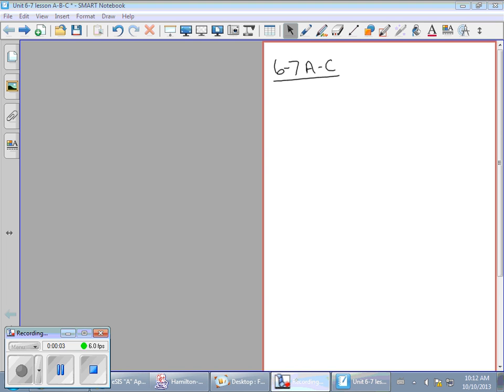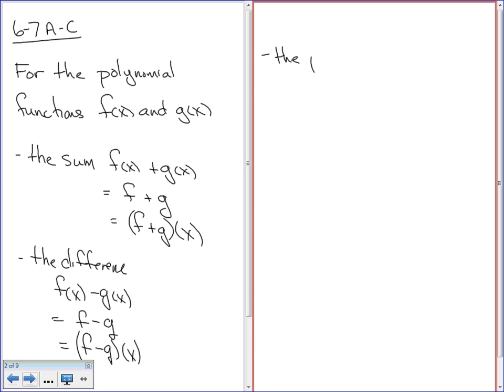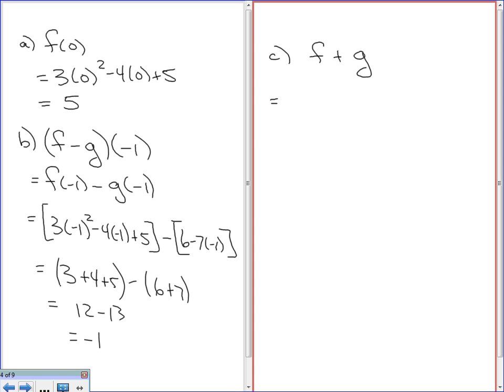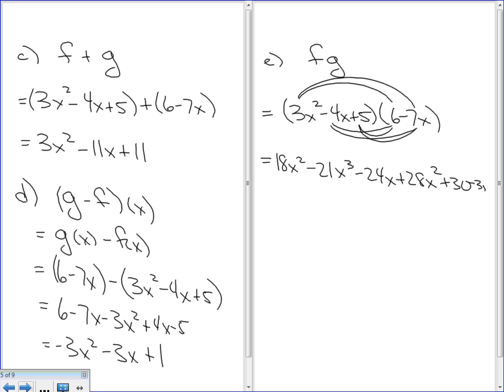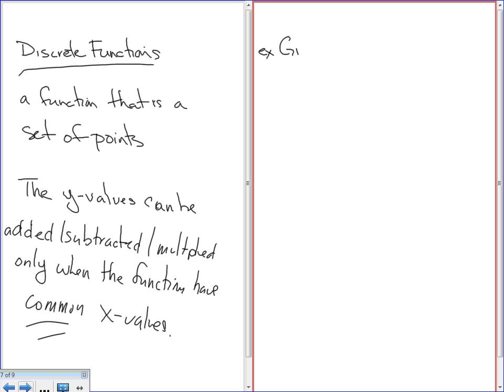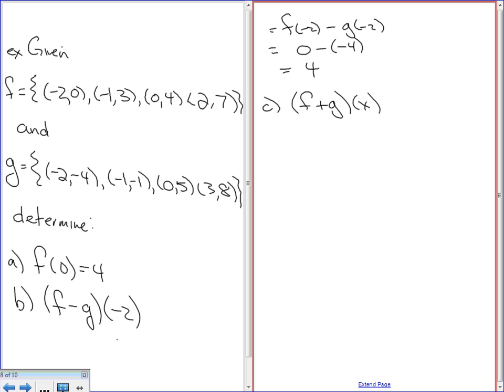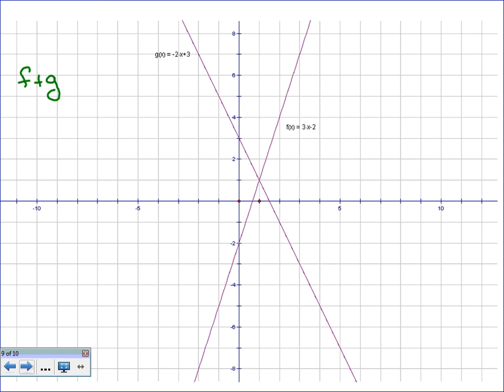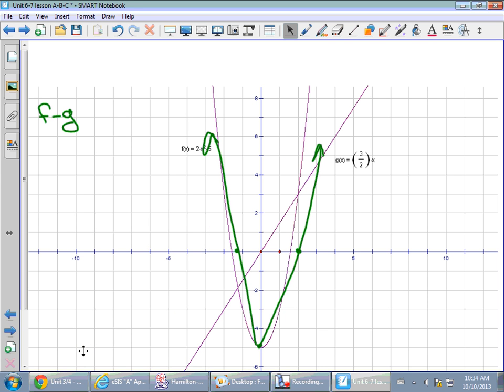6 ABC Add Subtract Multiply Functions